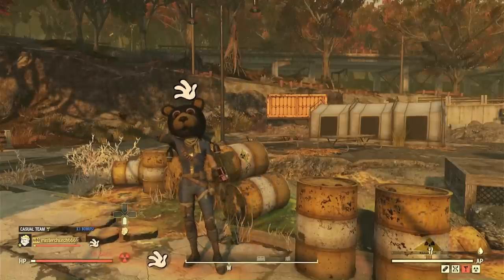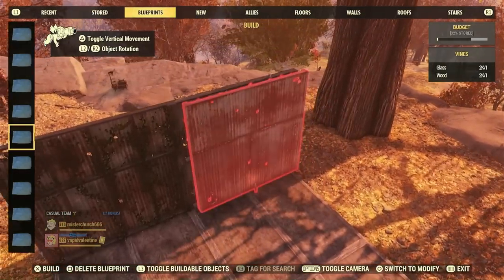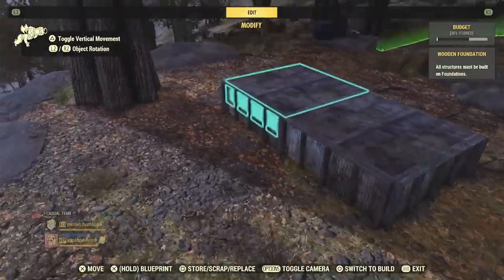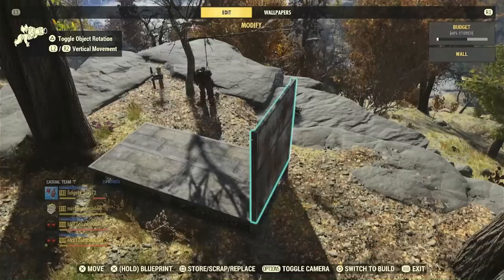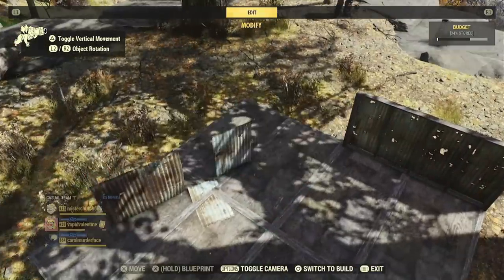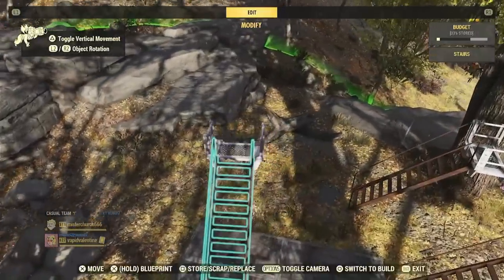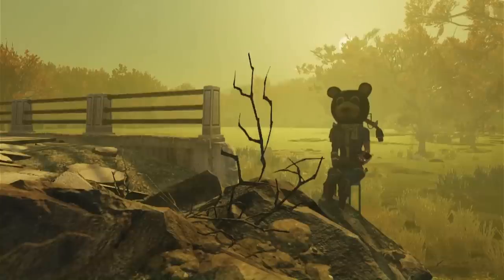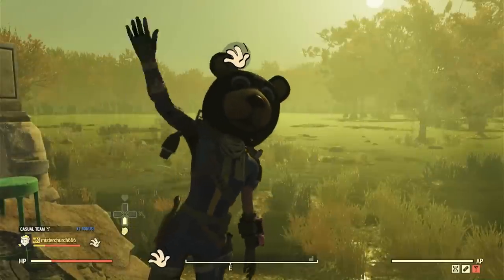10 NEW blueprints and HOW they work so you can make your own! | Fallout 76 Tips and Tricks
I set out to compile some new blueprints that I had seen others make, or made up myself, and along the way I discovered something pretty neat.

@vapidvalentine's vines can be seen in this video, but you should check it out for the build as well (because it's absolutely stupid in its epicness)

@galacticbuilds's (that's grammatically correct, believe it or not) sunky wall blueprint can be seen in this video (where she also covers vine things you can do)

@aussie_kitty_kat's video where I got the idea to use rugs in this specific way

My last build that would have been easier if I had seen this blueprint video first

I stream on Twitch! to get notified when I go live!

If you are looking for ways to more directly support the channel, consider checking me out on Patreon Patrons have access to exclusive videos, Twitch VODs, monthly Patch Notes, and personal updates! You will also be added to video credits whenever I upload!

Chapters:
one of the most epic intros ever: 00:00-0:22
vapidvalen-vine: 0:23-2:59
galactic's sunk wall: 3:00-3:44
vines for underpinnings: 3:45-5:55
vine trick double wall: 5:56-6:48
vine trick triple wall: 6:49-8:53
better place-anywhere wall: 8:54-10:22
place-anywhere door: 10:23-11:49
how these work & better place-anywhere door: 11:50-13:35
better place-anywhere half wall: 13:36-13:54
and double half wall: 13:55-14:55
better place-anywhere stairs: 14:56-15:58
fireplace extension and mansplain sesh: 15:59-20:42
fireplace rug trick: 20:43-21:47
wall-support stairs: 21:48-22:44
wall-support vines: 22:45-24:51
wall-support walls: 24:52-27:19
outro thank you goodbye: 27:20-28:12